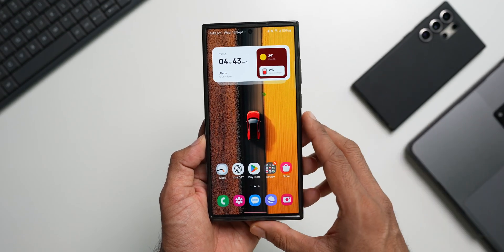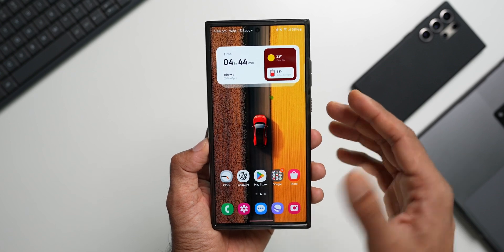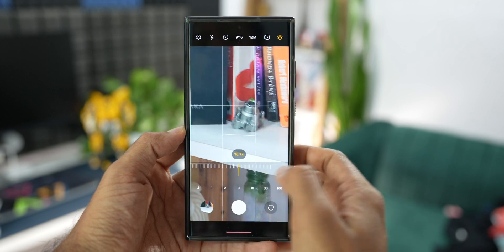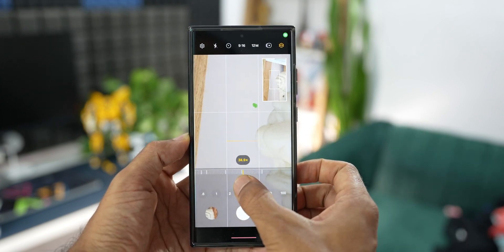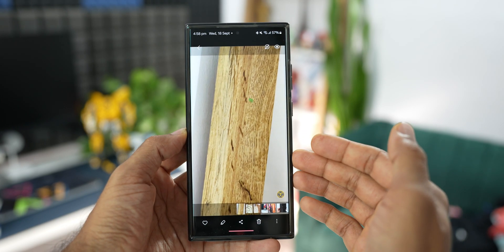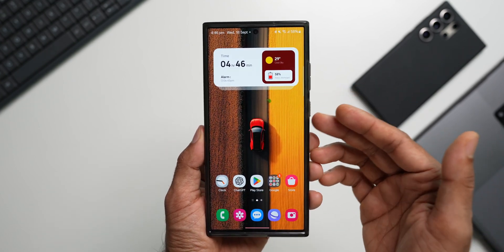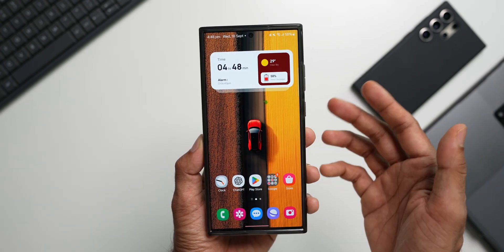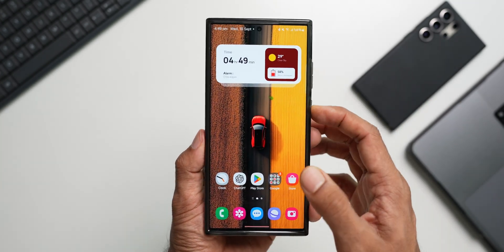Major Bug Found on One UI 6.1.1(6.1) - Check If you have it !!!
In this video i have shared all the new features & Changes of UI 6.1 based on 6.1.1 upgrade which is currently available on Samsung Galaxy S 24 Ultra, S 24 Plus, S 24 & the One UI 6.1.1 has also  arrived on the S 23 Ultra, S 23 Plus & S 23 etc